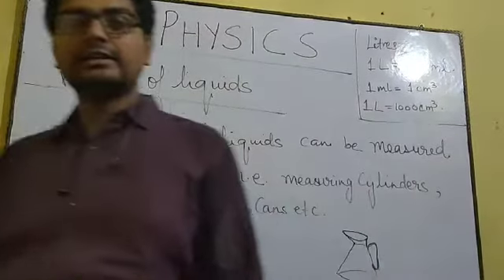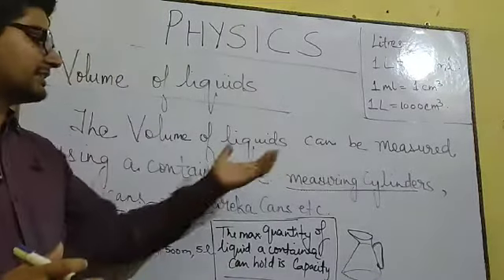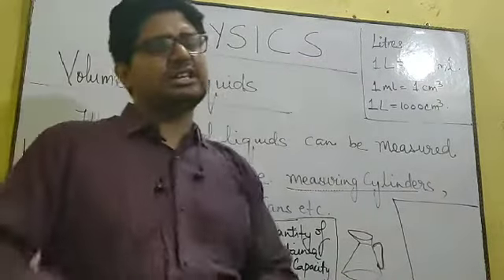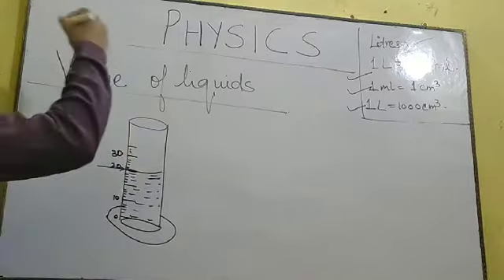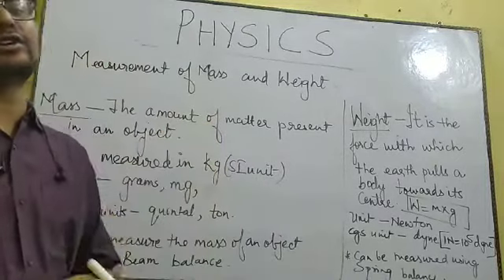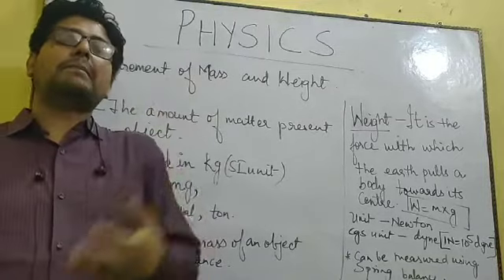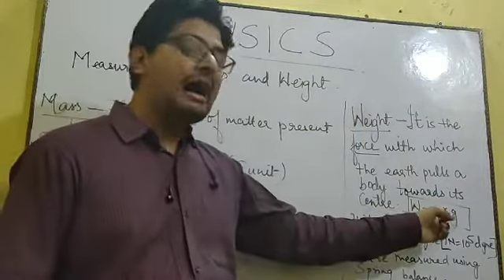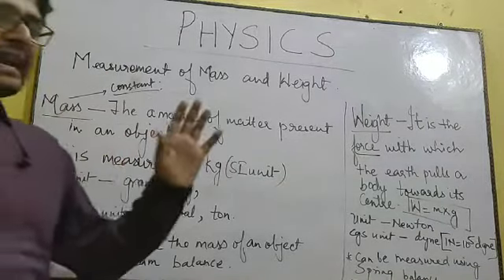Physics class 7 Chapter 1 part 3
Volume of liquid and its measurement.